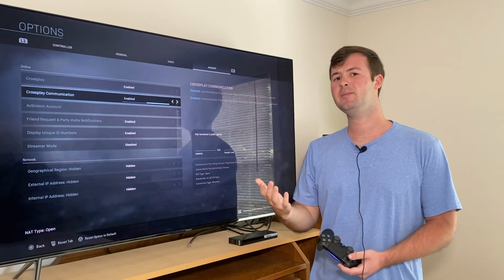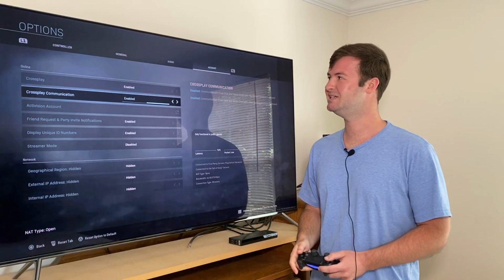How To Enable CrossPlay Communication on COD Modern Warfare Warzone - WORKS for PS4, Xbox, and PC!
Have you always wondered how to communicate with friends on, not just the PlayStation 4, but other consoles and PCs, all while playing crossplay online games like Call of Duty Modern Warfare and Warzone? Well in today's video I explain the easiest method on how to turn on crossplay mode and how to make sure that crossplay communication is enabled. I also share a fun cool audio feature I discovered to change up how your friends sound over your speakers or gaming headset.